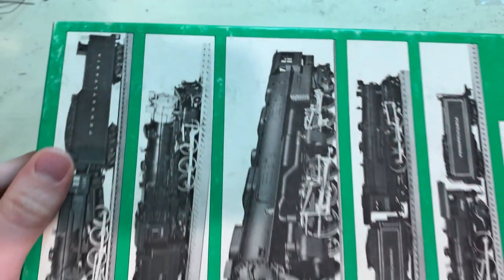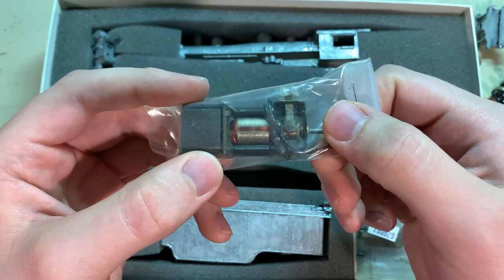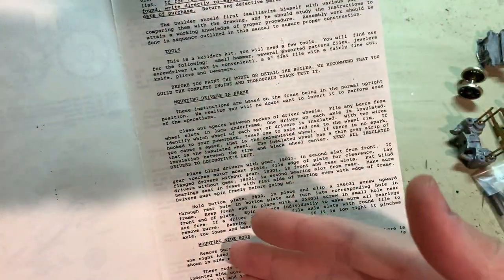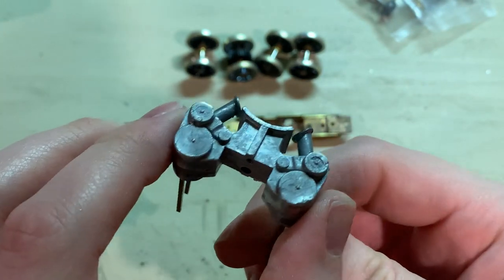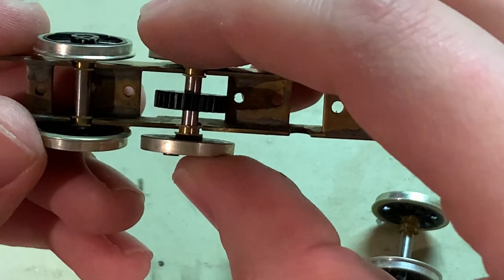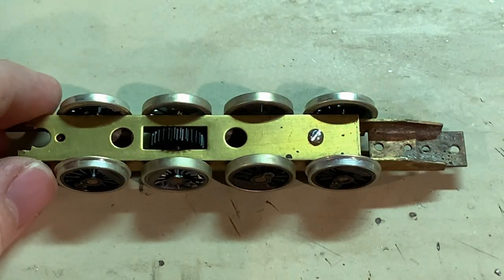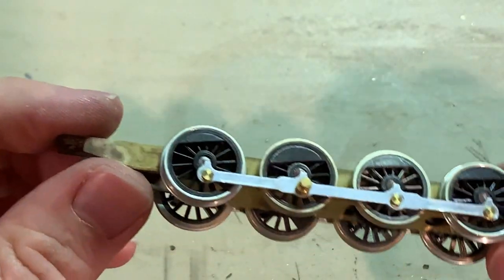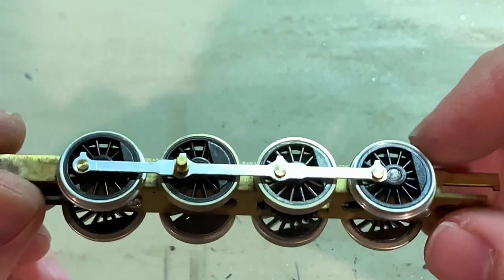How to Build a Basic HO Scale Steam Engine Kit: Part 1 - The Chassis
Ever wanted to build a metal steam engine kit in HO scale but aren't sure if you can do it well or not?  Then check out this video series where I build a Bowser 2-8-0 "Old Lady" Consolidation!  Following many of the methods shown here, you'll be able to put together a nice running model to be proud of for years to come!

This was one of the most basic kits from Bowser, with a typical mechanism and very few details to add on.  Kits from others such as Mantua/Tyco, Penn Line, Varney and MDC/Roundhouse are very similar in how they're put together, so the advice in these videos can be applied to many different models.